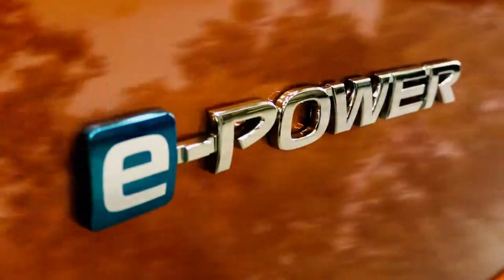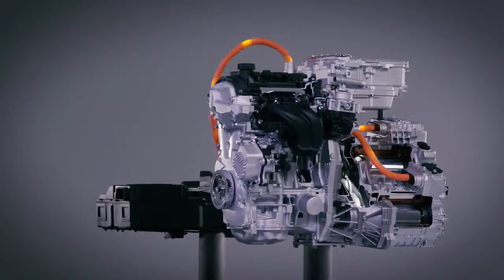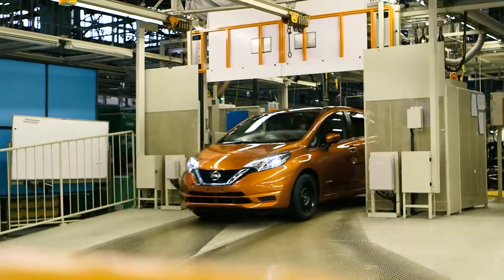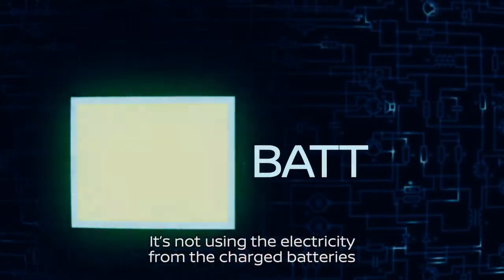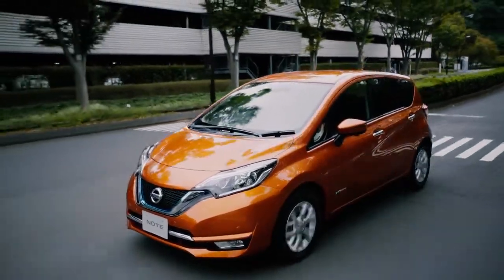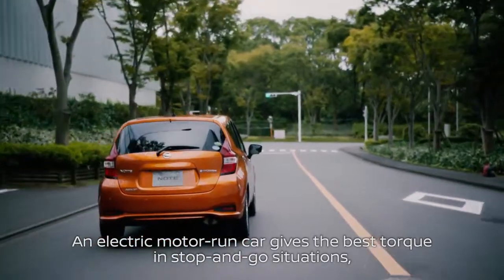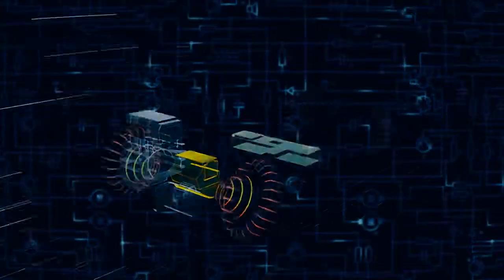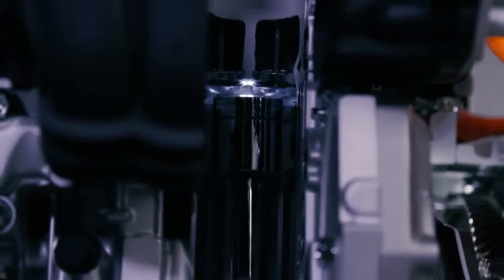Nissan Note e-Power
Video courtesy of Nissan Motor Co., Ltd.

At the heart of the new Nissan Note is the e-Power motor. This video shows us what makes it unique, how it works, and why it may very well be the future of electric vehicle propulsion.